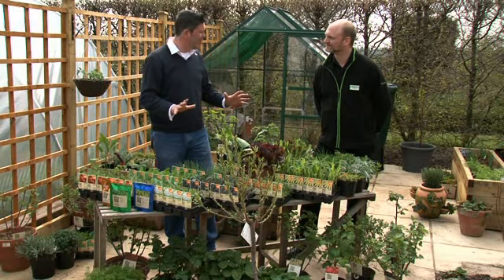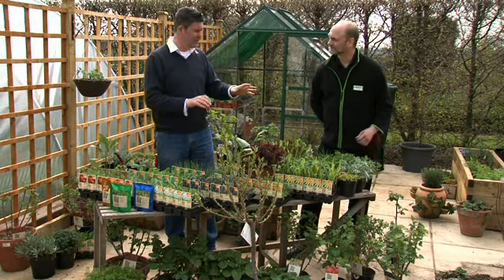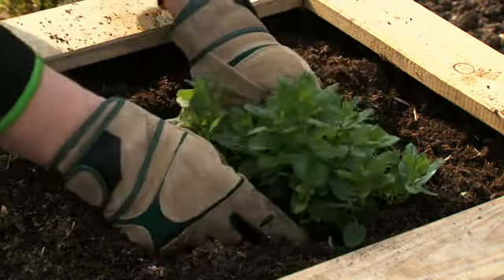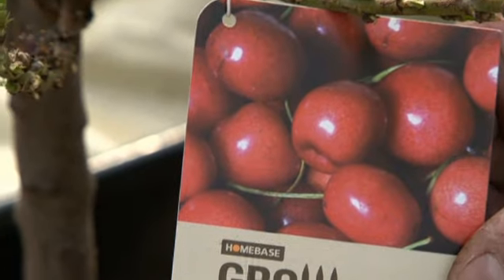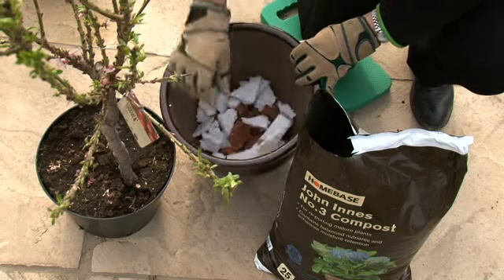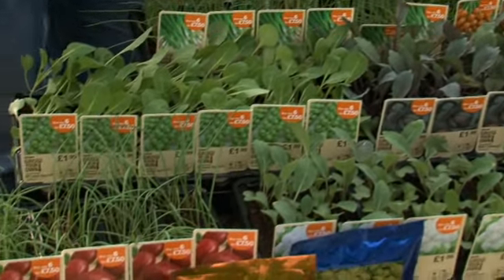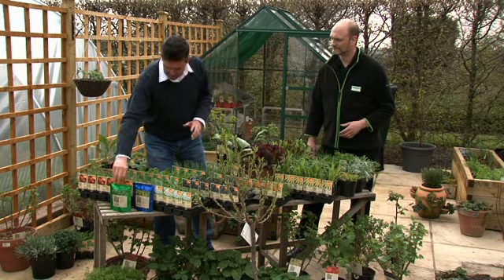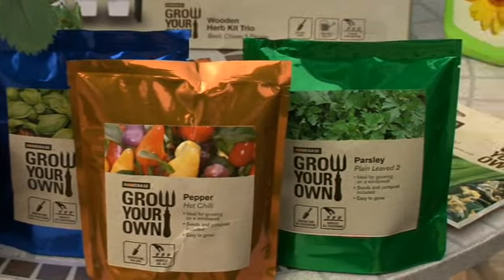How To Make a Garden in a Small Space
Here are some hints and tips to make the most out of limited garden space.